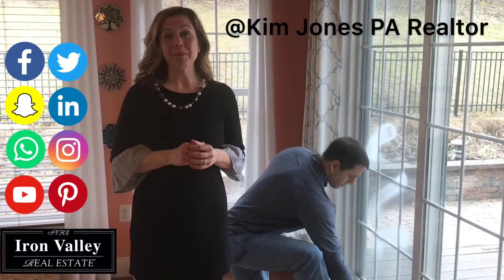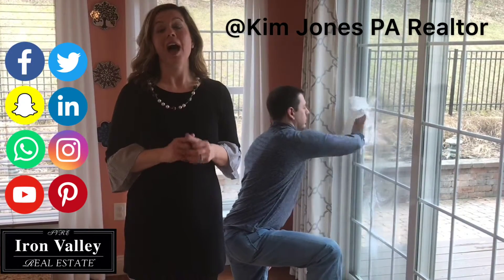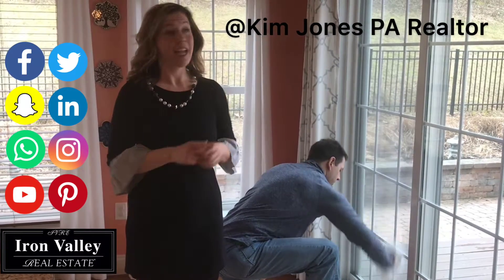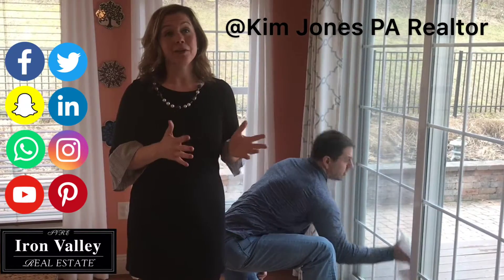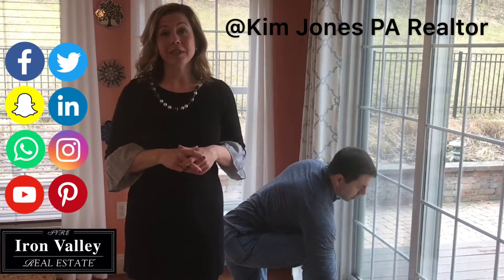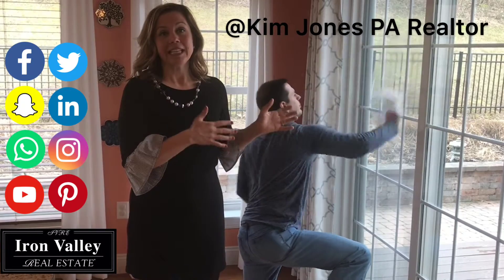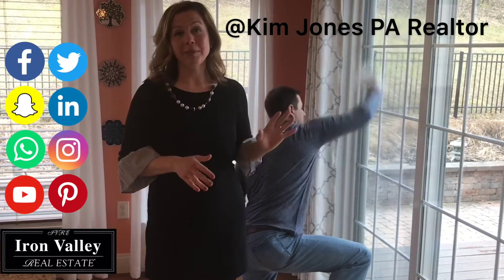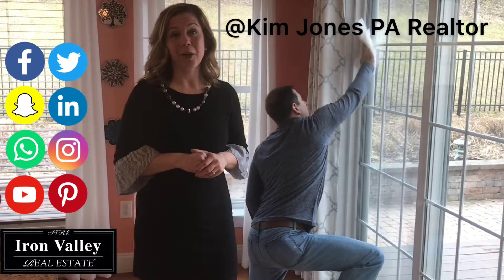video output 21F9001A 1CD8 471D 9478 0EB3DEF43FC4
SELLING YOUR HOME THIS SPRING??